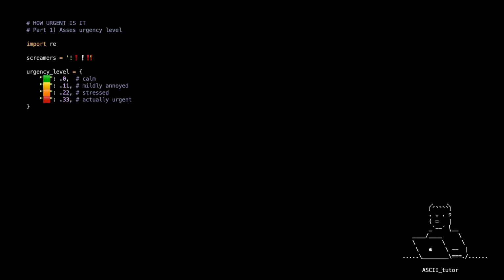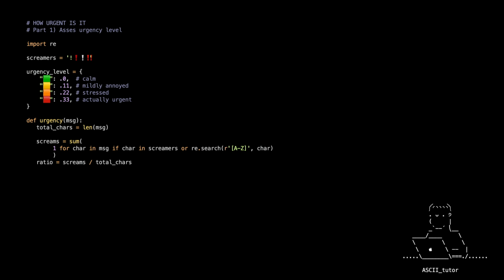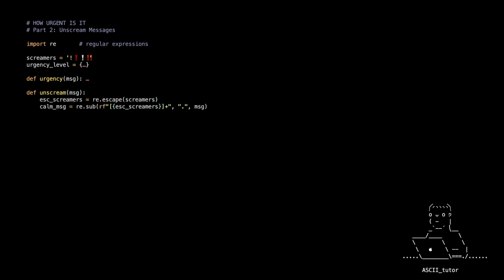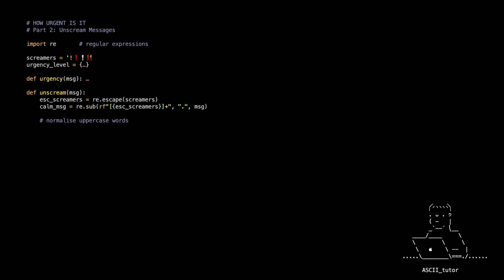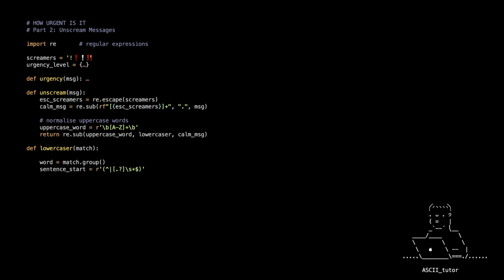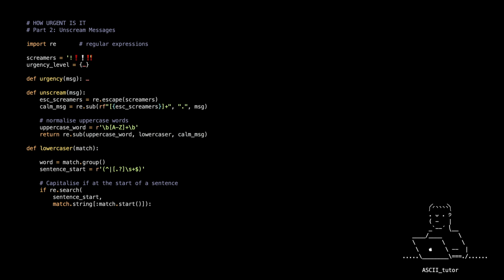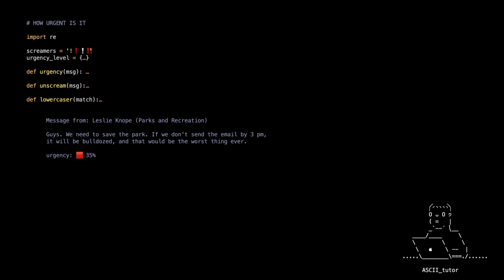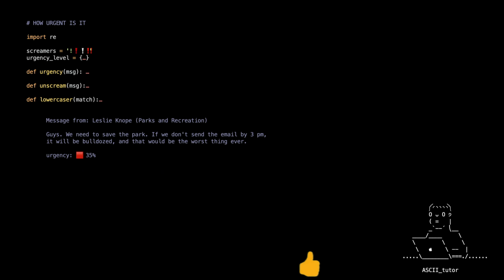Calm Down Messages with Regular Expressions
Do you suffer from inbox anxiety? In this tutorial you'll learn how to assess the actual urgency of overly dramatic messages and how to them calm down with regular expressions before reading them. *

timestamps:
00:00 intro
00:16 Part 1) Asses urgency level - imports
00:21 globals
00:37 def urgency(msg):…
01:12 Part 2) Unscream Messages
01:18 def unscream(msg):…
02:12 def lowercaser(match):…
03:19 test unscream function
03:26 final thoughts

* This is just for fun. Don't take it as life advice.